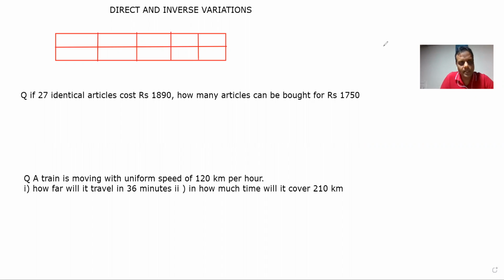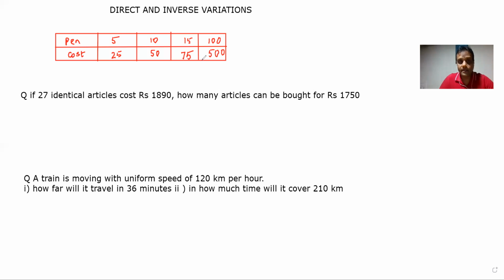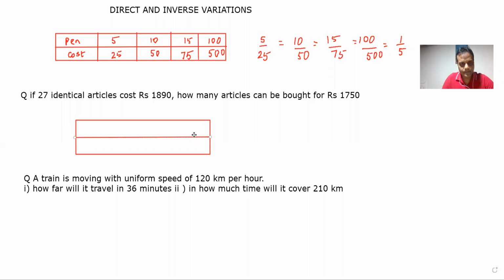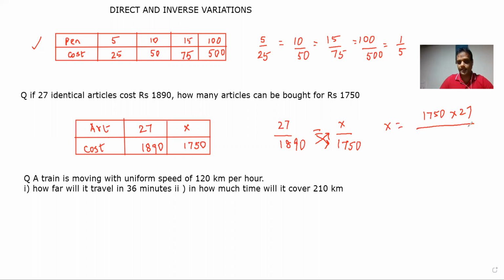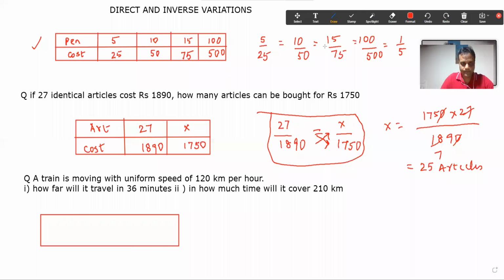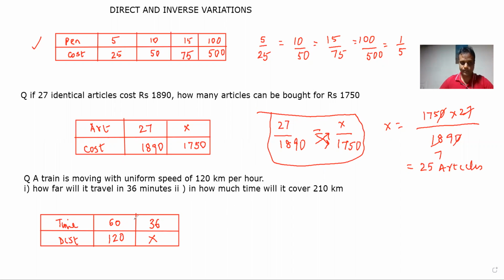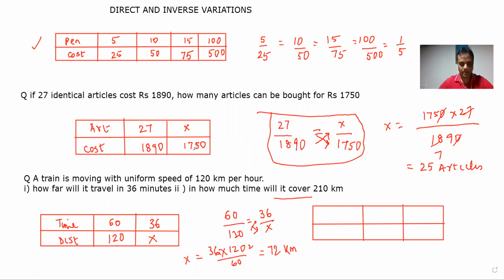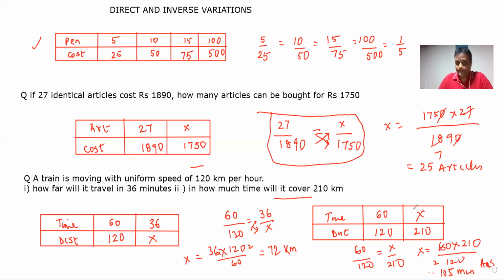DIRECT & INVERSE VARIATIONS for Class 8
DIRECT explained through examples by Sharad, Proton Maths